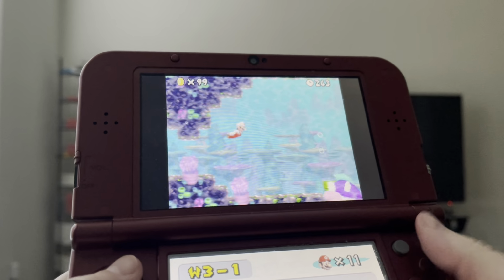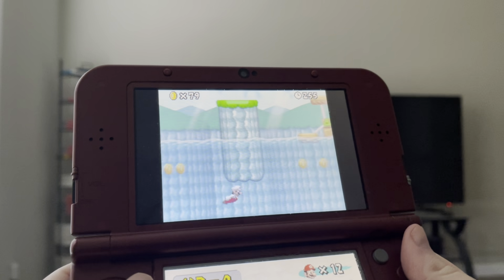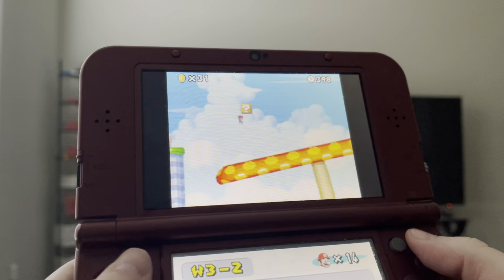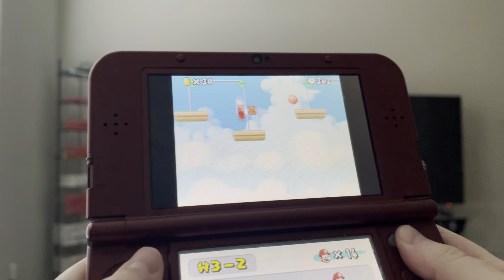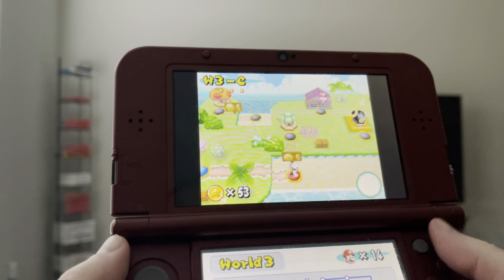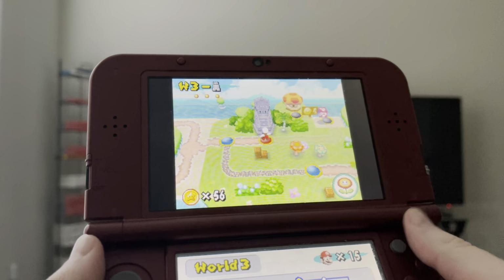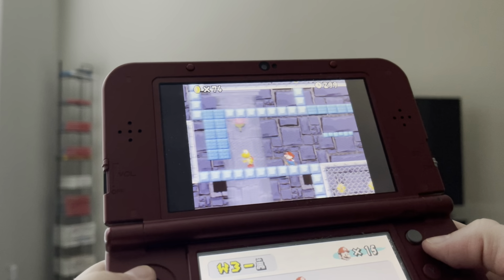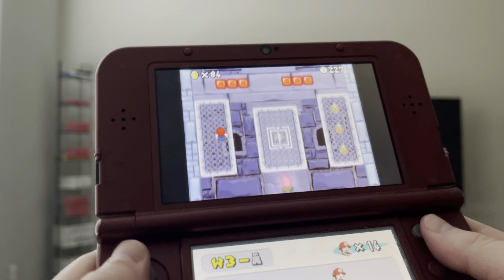New Super Mario Bros DS World 3 Part 1 (High Definition)